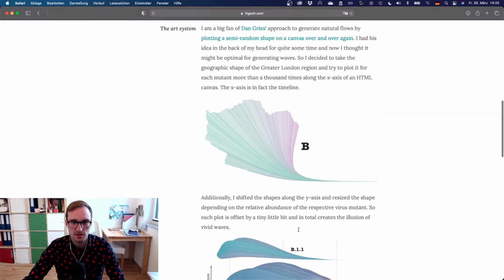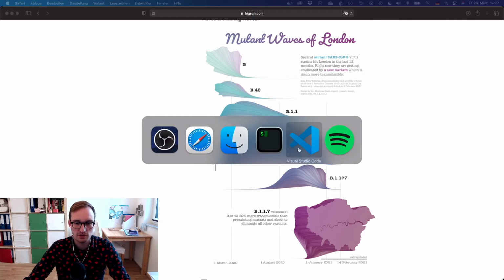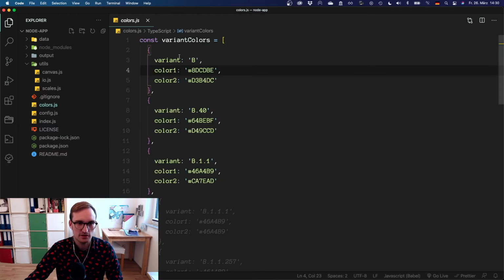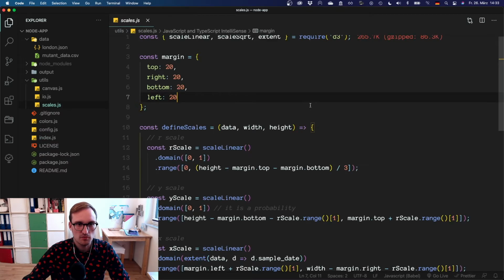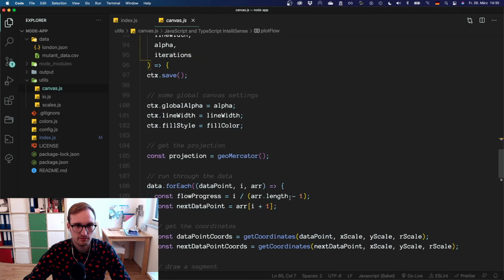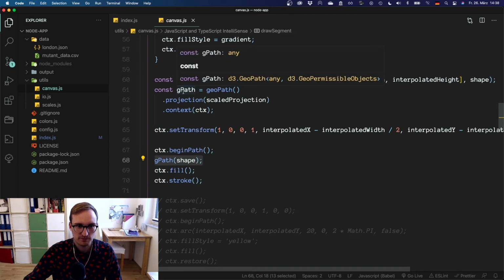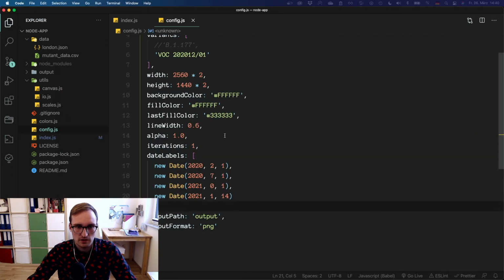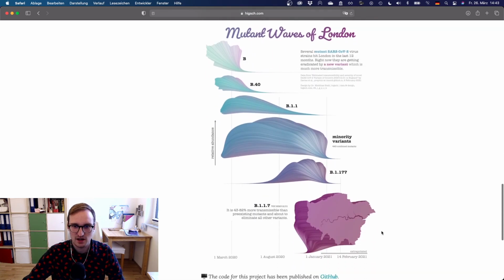Coronavirus data art: The making-of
Another coronavirus data visualization? No, I wanted to take a different perspective and create some data art about the spread of coronavirus mutants in London.

Folks asked for the techniques I used to plot the characteristic flows. Finally, here is the making-of.